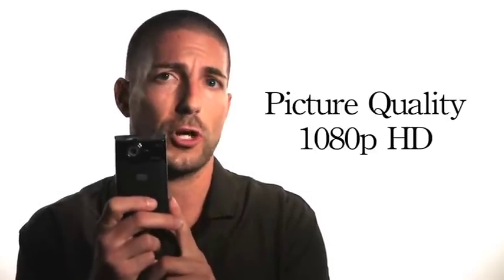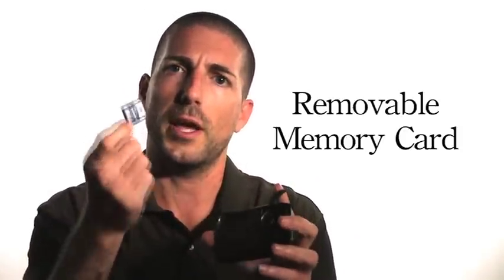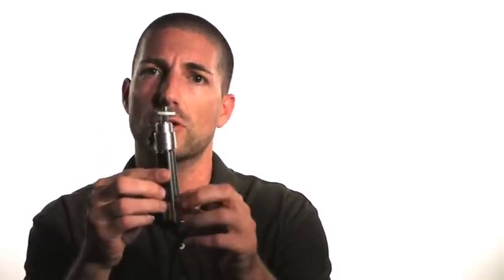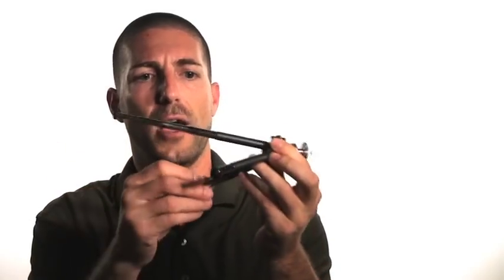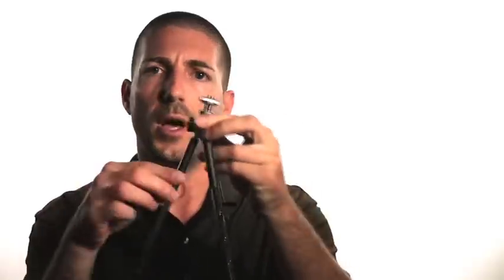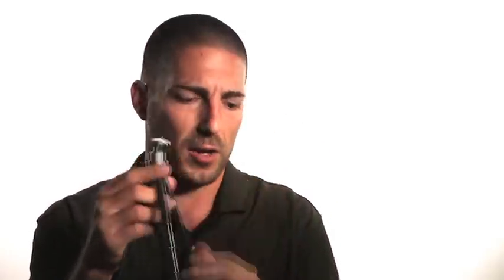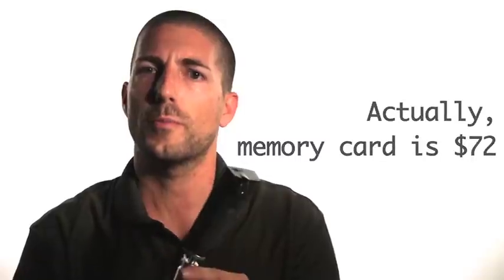What Camcorder Should I Buy For Video Blogs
I'm a big fan of video blogs as a way to promote and share on the internet. Many clients are not sure where to start when on a budget and in this video I share with you one of my favorite pocket size HD camcorders to shoot with and why.